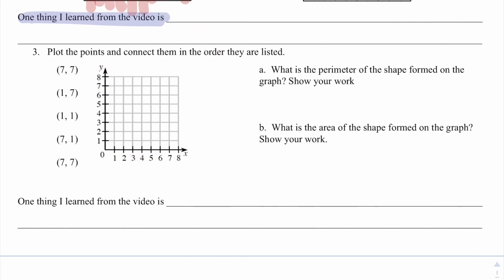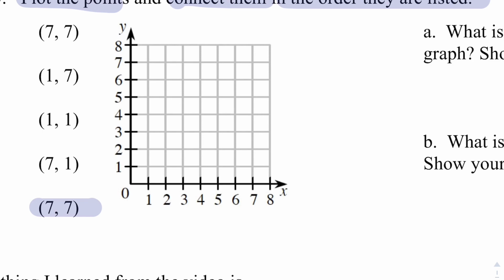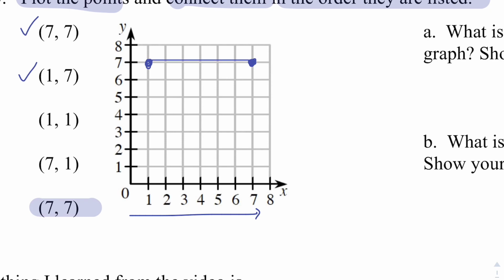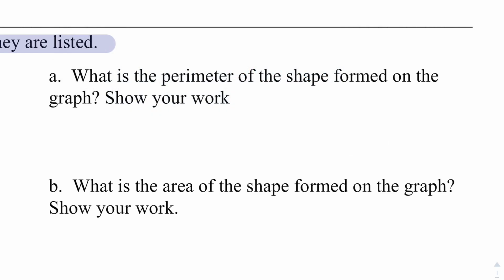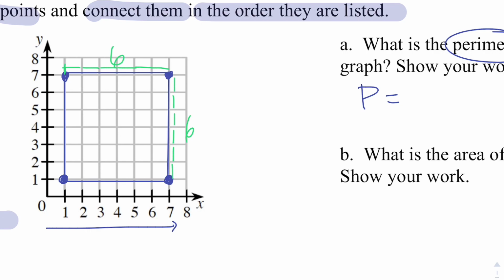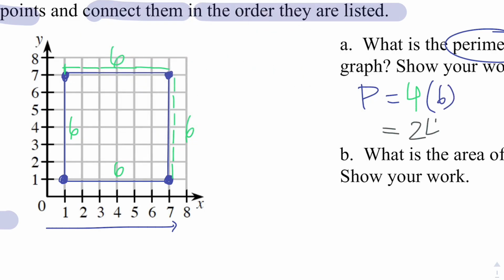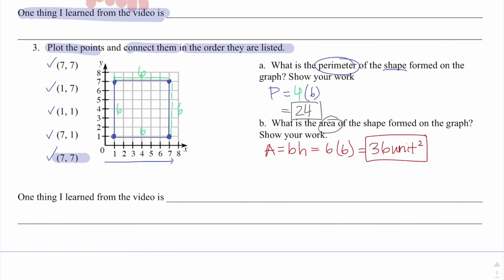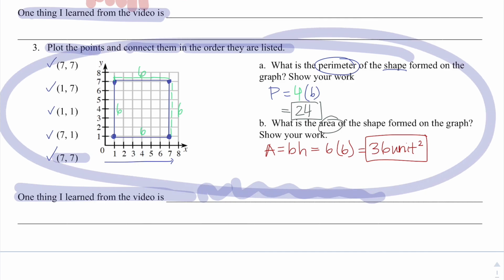#3-Math 6A Unit 3 Test Corrections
This video is about #3-Math 6A Unit 3 Test Corrections